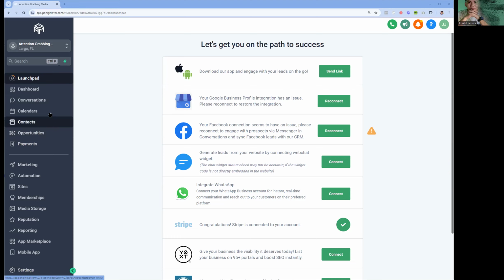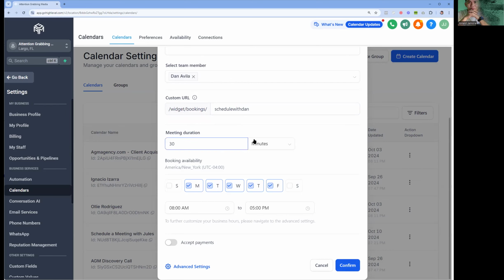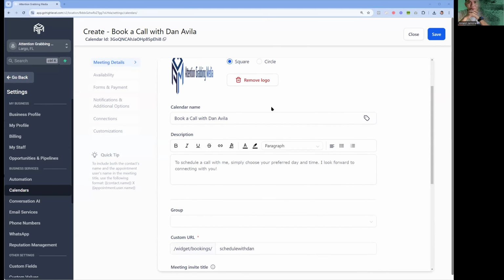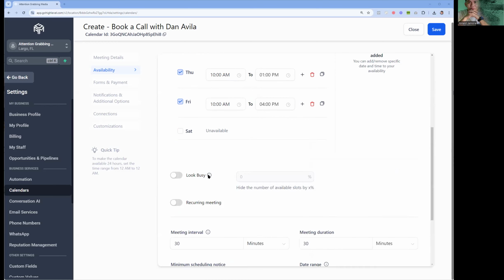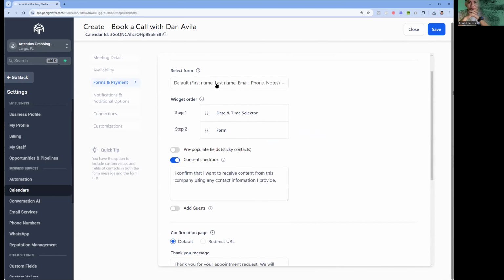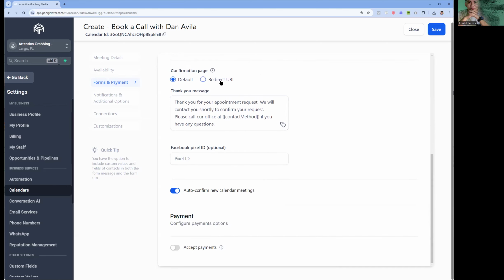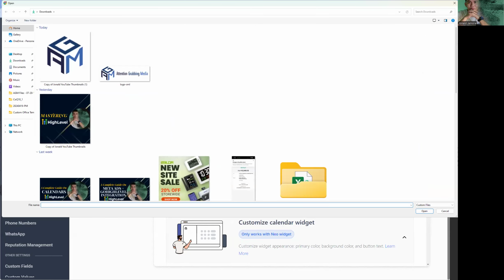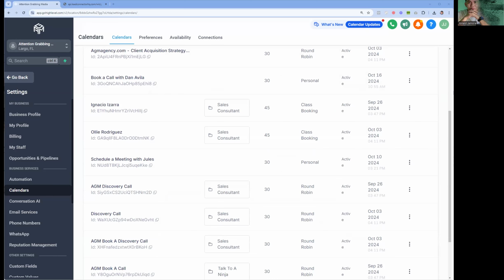How to Create a Custom Calendar in GoHighLevel | Step-by-Step Tutorial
Learn how to easily create a custom calendar in GoHighLevel with this step-by-step tutorial. Whether you're managing appointments, events, or client meetings, this guide will help you set up your calendar for seamless scheduling. We'll walk you through every step, from accessing the calendar feature to customizing time slots and automating your booking system. Watch now and master your GoHighLevel calendar setup!

In each video, I'll provide you with in-depth tutorials, tips, and strategies to leverage the full potential of Gohighlevel for your business. Whether you're a beginner looking to get started or a seasoned user aiming to optimize your workflows, you'll find valuable insights here to streamline your marketing efforts and drive results.

Join me as I explore various aspects of Gohighlevel, from setting up advanced automation sequences to designing captivating lead generation landing pages. I'll walk you through step-by-step instructions, sharing best practices and insider tips along the way to ensure you're equipped with the knowledge and skills to succeed.

With a focus on practical application and real-world examples, my goal is to empower you to harness the power of Gohighlevel effectively and efficiently. Marketing can be complex, but with the right tools and guidance, you can achieve your goals and take your business to new heights.

Let's embark on this journey together and unlock the full potential of Gohighlevel for your business success.